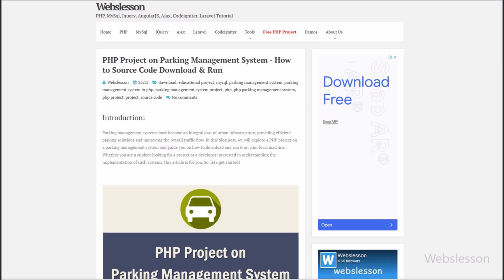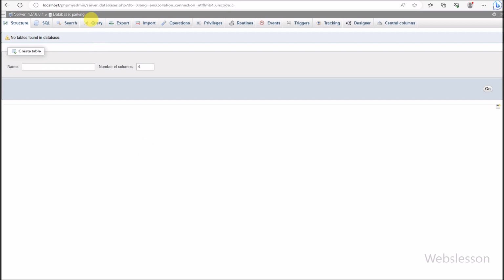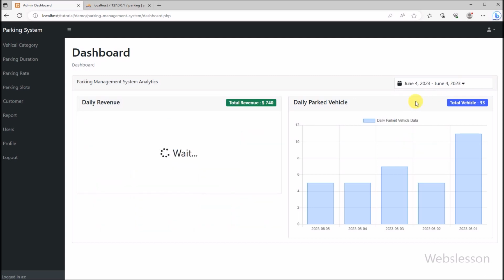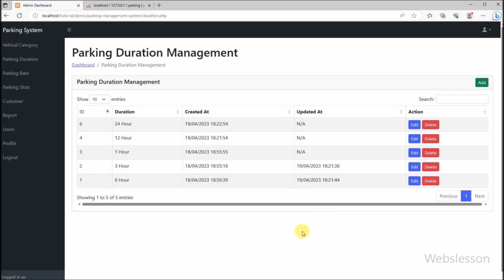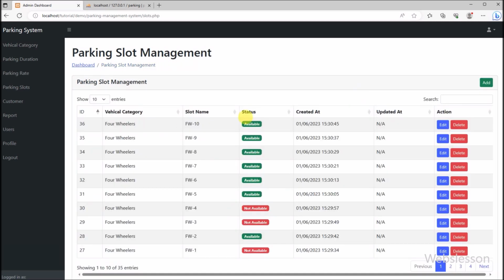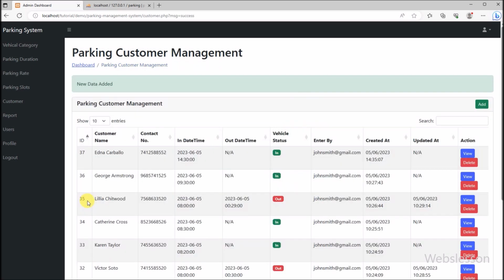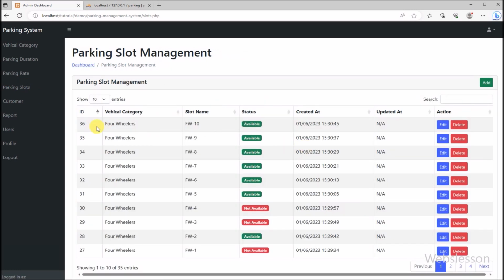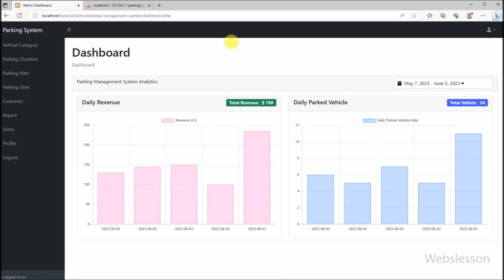How to Download And Run a PHP Project on Parking Management System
Welcome to this tutorial on "How to Download and Run a PHP Project on Parking Management System." In this video, we will guide you through the steps to successfully download and run a PHP project related to parking management.

In this project, we have developed a parking management system using PHP, which can help you efficiently manage parking spaces, track vehicle entry and exit, and generate reports.

Here are the steps to follow:

1 - Introduction to the Project:
       - Brief overview of the parking management system.
       - Explanation of its features and benefits.

2 - Downloading the Project:
       - Introduction to the source from where the project can be downloaded.
       - Step-by-step instructions to download the project files.

3 - Setting up the Environment:
        - Explanation of the required software dependencies (e.g., XAMPP, WAMP, or any other local server).
        - Installation and configuration of the chosen local server.

4 - Extracting and Placing the Project Files:
        - Guidance on extracting the downloaded project files.
        - Proper placement of the project files within the local server's web directory.

5 - Configuring the Database:
        - Instructions for creating a database for the parking management system.
        - Importing the provided SQL file into the database.

6 - Modifying Configuration Files:
         - Walkthrough of the configuration files that may need to be modified (e.g., database connection settings).
         - How to make the necessary modifications to ensure the project connects to the database.

7 - Running the Project:
        - Starting the local server.
        - Accessing the project in a web browser.

 8 - Exploring the Functionality:
         - Detailed demonstration of the parking management system's features.
         - Explanation of how to add, edit, and delete parking spaces and vehicle details.
         - Demonstrating how to generate reports and view statistical data.

Conclusion:
        - Recap of the tutorial and the key steps covered.
        - Encouragement to explore and customize the project further.

Remember to follow along with the video, pausing and replaying as needed. If you encounter any issues during the process, refer to the video for troubleshooting guidance or consult the project's documentation or support resources.

Thank you for joining us in this tutorial on "How to Download and Run a PHP Project on Parking Management System." Let's get started and dive into the world of efficient parking management!